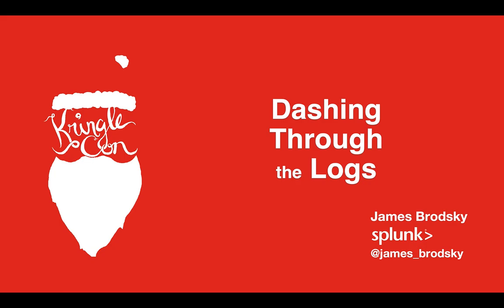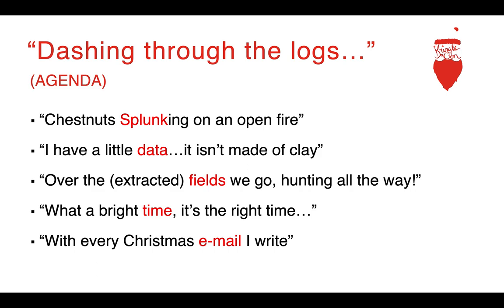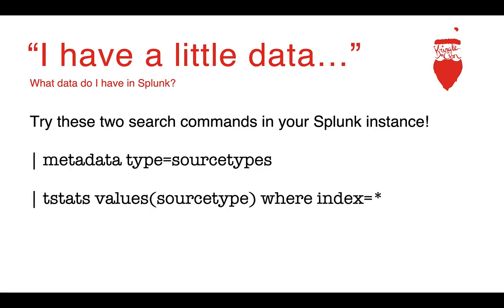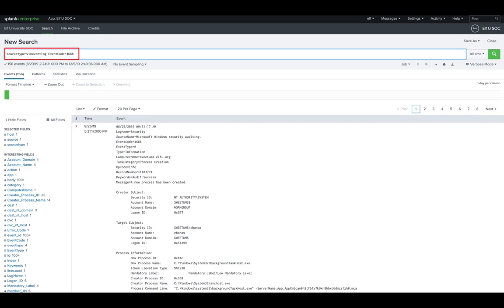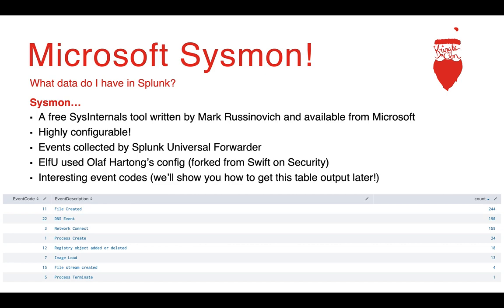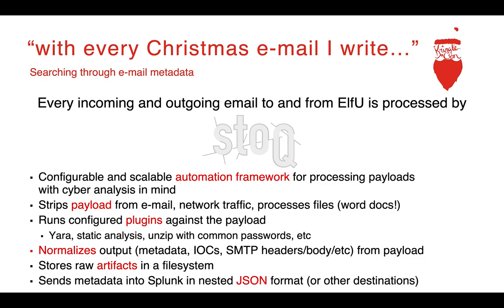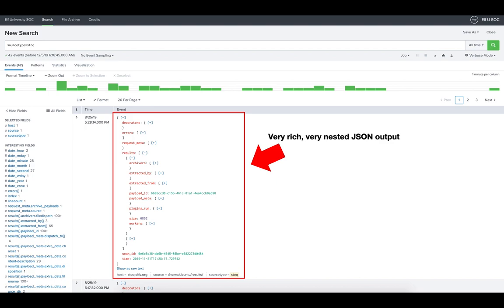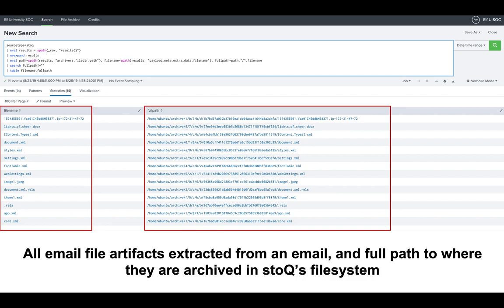James Brodsky, Dashing Through the Logs | KringleCon 2019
If you want your hunt to be successful, you need to look where the threats are. In modern environments, that means collecting endpoint and email logs and knowing what to search for in it. In this talk, we will cover critical Windows-based security event log sources like Sysmon, PowerShell, and process launch events. Additionally, we will introduce the stoQ automation framework for analyzing email. We’ll show you how to use this data to pragmatically hunt for threats operating in your environment.